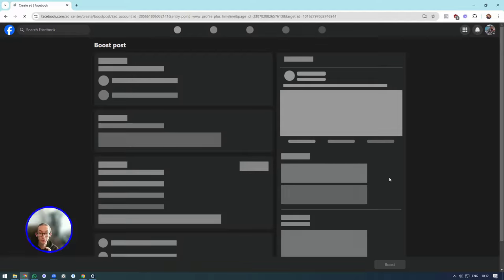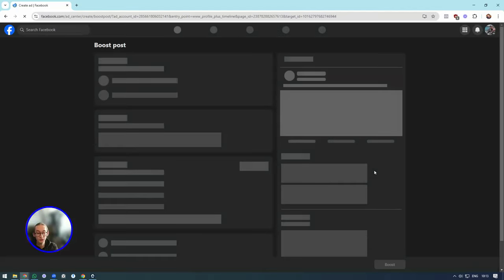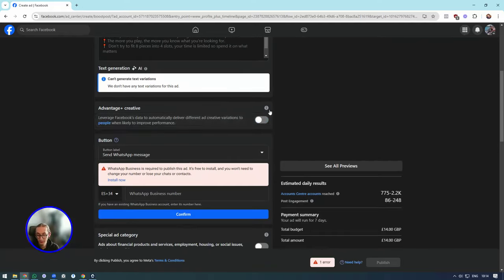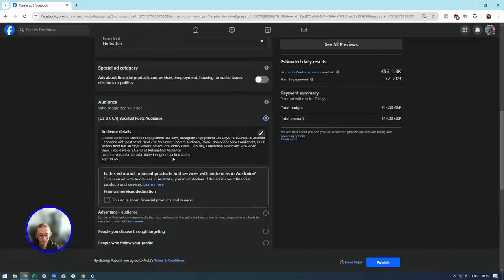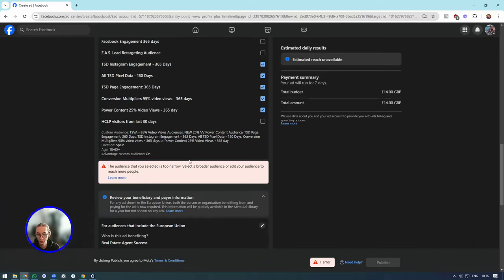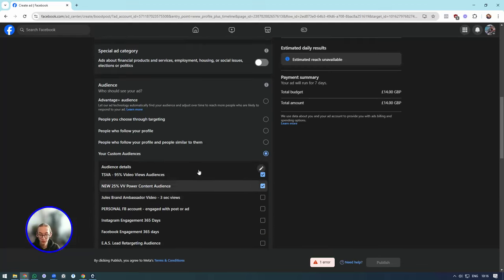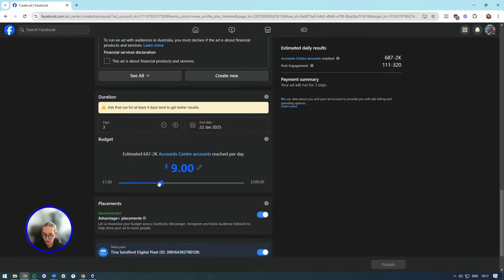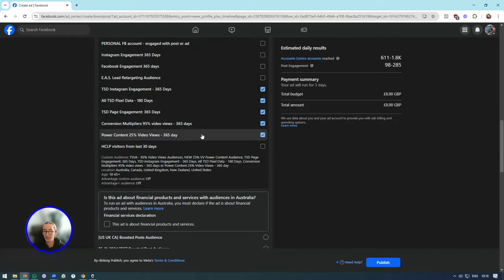𝗦𝗲𝘁𝘁𝗶𝗻𝗴 𝗨𝗽 𝗮 𝗕𝗼𝗼𝘀𝘁𝗲𝗱 𝗣𝗼𝘀𝘁 𝗛𝗲𝗿𝗲𝘀 𝘁𝗵𝗲 𝗦𝗺𝗮𝗿𝘁 𝗪𝗮𝘆 𝘁𝗼 𝗗𝗼 𝗜𝘁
✅ 𝗦𝗲𝘁𝘁𝗶𝗻𝗴 𝗨𝗽 𝗮 𝗕𝗼𝗼𝘀𝘁𝗲𝗱 𝗣𝗼𝘀𝘁? 𝗛𝗲𝗿𝗲𝘀 𝘁𝗵𝗲 𝗦𝗺𝗮𝗿𝘁 𝗪𝗮𝘆 𝘁𝗼 𝗗𝗼 𝗜𝘁 👇@TSVideoAds

📣 𝗦𝗲𝘁𝘁𝗶𝗻𝗴 𝗨𝗽 𝗮 𝗕𝗼𝗼𝘀𝘁𝗲𝗱 𝗣𝗼𝘀𝘁?

💠 𝗛𝗲𝗿𝗲'𝘀 𝘁𝗵𝗲 𝗦𝗺𝗮𝗿𝘁 𝗪𝗮𝘆 𝘁𝗼 𝗗𝗼 𝗜𝘁 (𝗪𝗶𝘁𝗵𝗼𝘂𝘁 𝗪𝗮𝘀𝘁𝗶𝗻𝗴 𝗕𝘂𝗱𝗴𝗲𝘁.)

✨ This quick guide was recorded earlier this year. It walks you through how to properly set up and publish a boosted post on Facebook and Instagram, including how to choose the right audience, set your budget, and avoid common mistakes that could mess with your results.

👉 Watch now and follow along ~ so you can boost with confidence and get the most from every penny you spend.

✅ You don't need to rebuild 🛠 your funnel. You just need a way to re~open the conversation.

✅ If you're getting 100 leads a week from your lead magnet ads but 95% of them are ghosting 👻 you ...

✅ Ever feel like your webinar gets people 90 percent of the way there and then it just stops?

✅ If you've ever said I cant spend another penny on ads until something actually works. I hear you.